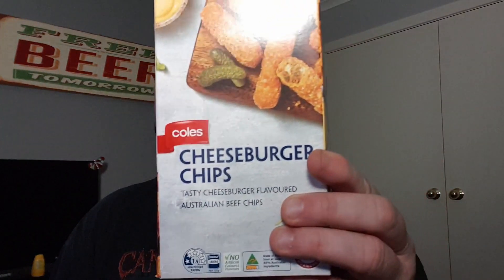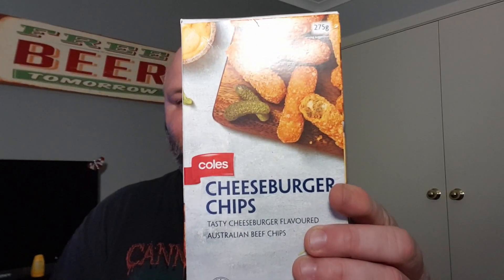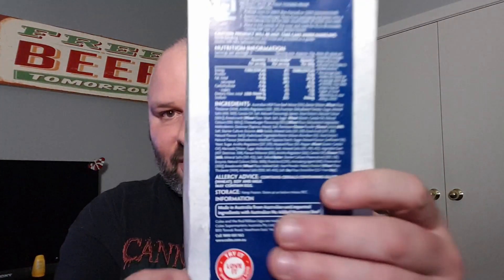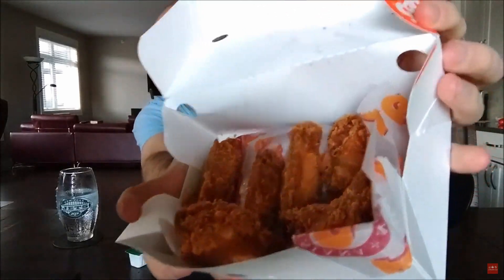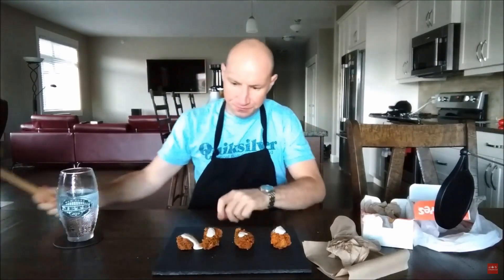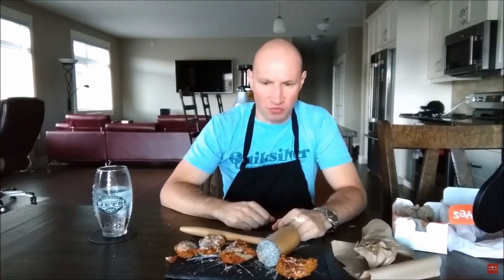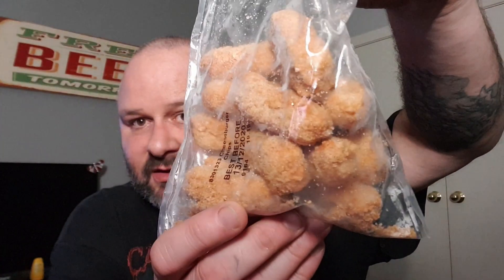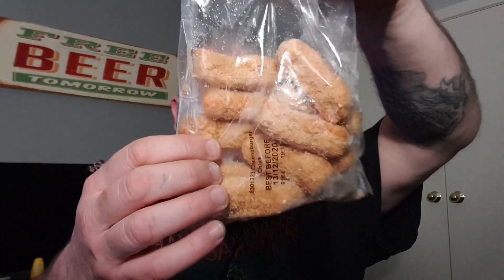Coles Cheeseburger Chips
Let's try this these cheeseburger chips from Coles. They are $5 in the frozen food isle.

Big shout out to Just Food Reviews. Go check his channel out and drop a sub!